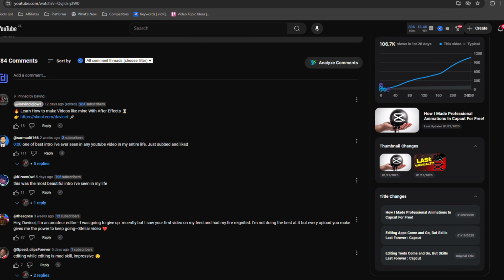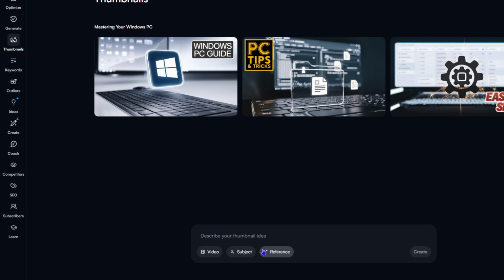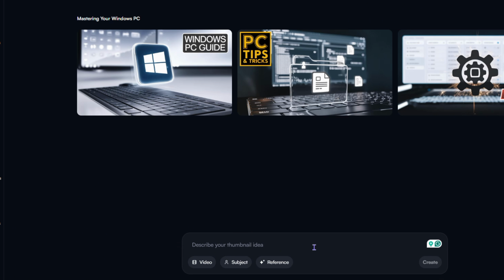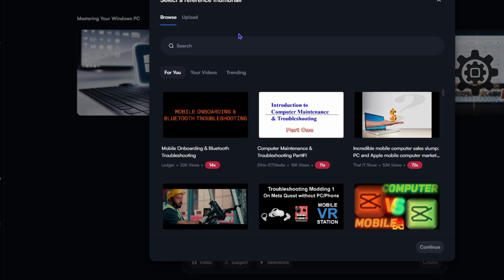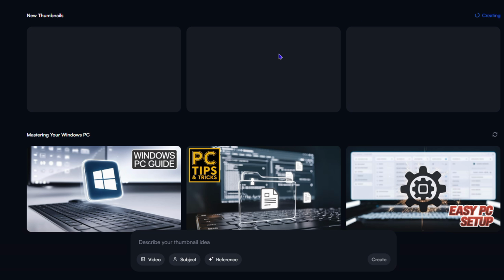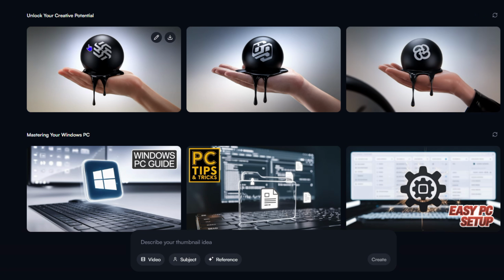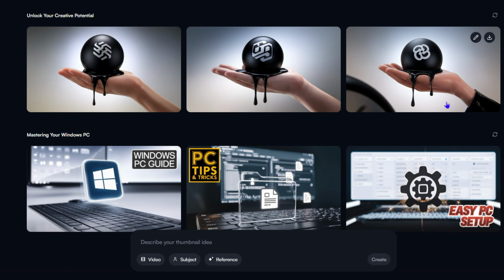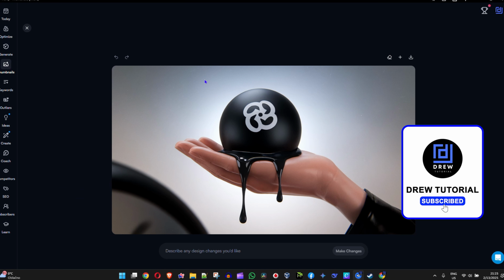How to RECREATE Any YouTube Thumbnail with AI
Unlock the secrets of creating stunning YouTube thumbnails with the power of AI magic! Discover how to generate eye-catching, professional-looking thumbnails that grab attention and boost your video's visibility. In this video, we'll show you how to harness the power of artificial intelligence to create custom thumbnails that make your videos stand out from the crowd. Say goodbye to boring, generic thumbnails and hello to increased engagement and views!